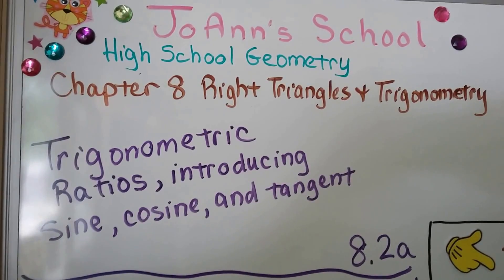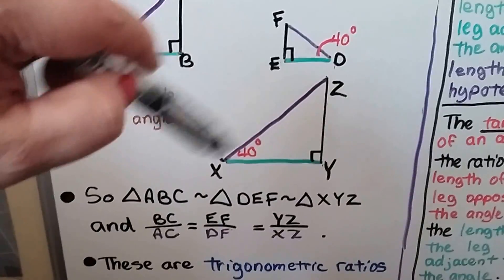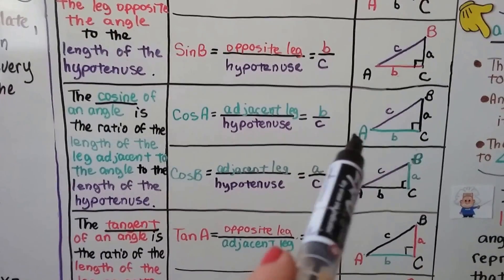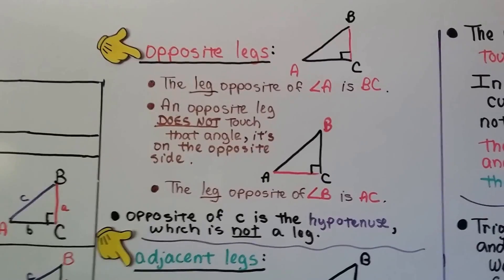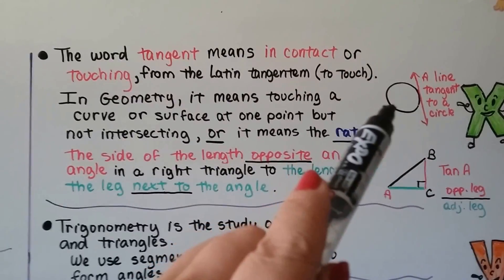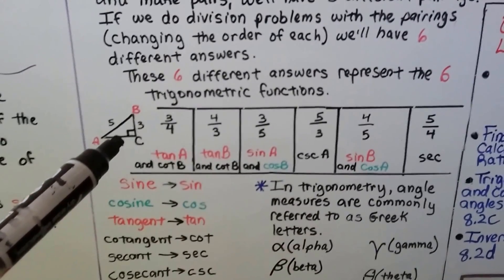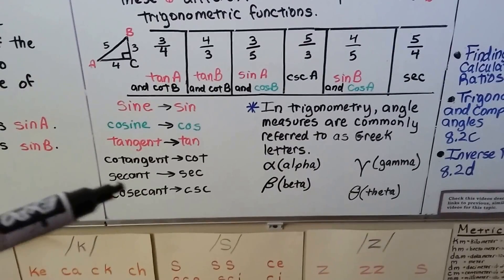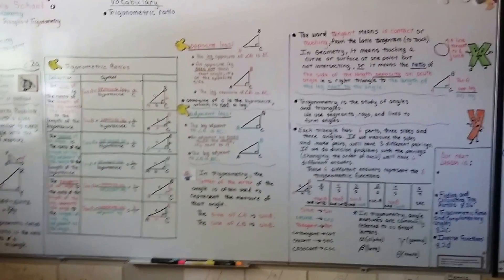Geometry 8.2a, Trigonometric Ratios, introducing Sine, Cosine, Tangent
An introduction and explanation of trigonometric ratios as the ratio of two sides of a right triangle. We discuss sine, cosine, and tangent. An explanation of sinA, sinB, cosA, cosB, tanA, tanB, how to find opposite legs, and how to find adjacent legs. An explanation of the word tangent and it's two meanings in geometry. How the six parts of a right triangle (3 sides and 3 angles) can be paired into three different pairings. How the six different answers we get, dividing those pairings, are the six trigonometric functions of sine, cosine, tangent, cotangent, secant, and cosecant.

MINDS Minds.com/joannsschool